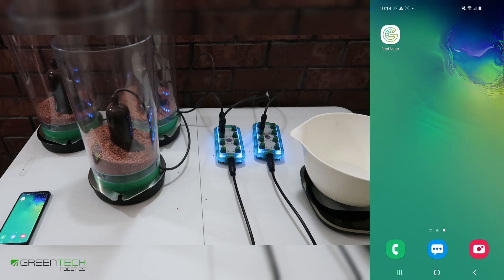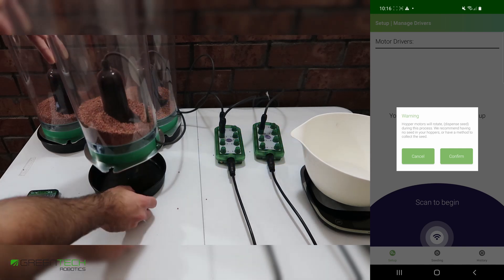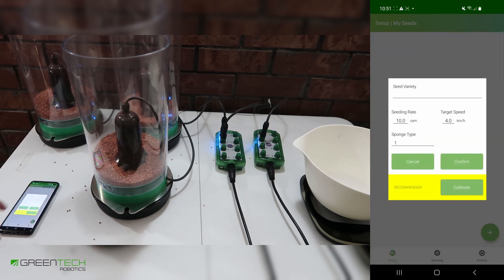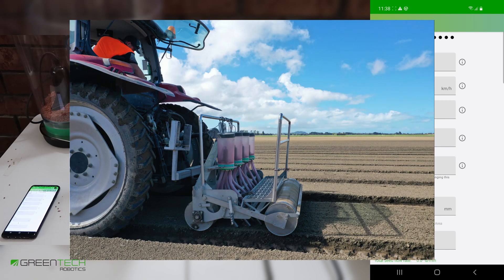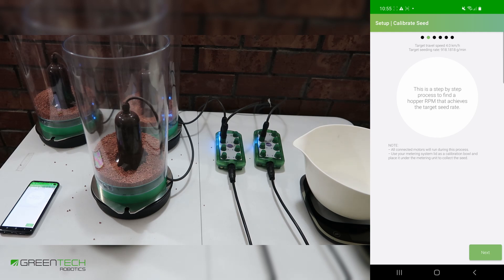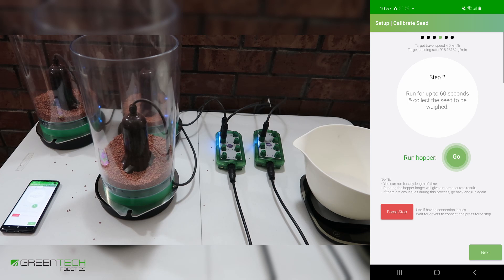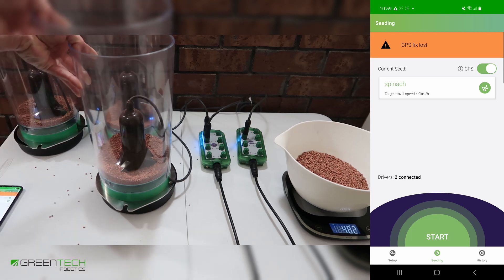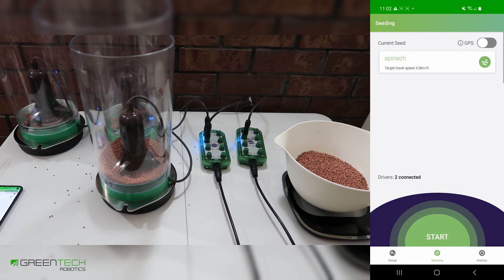How to use SeedSpider App - V1.0.0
SeedSpider App - How to connect to motor drivers, create a seed profile and start seeding.

App version: 1.0.0